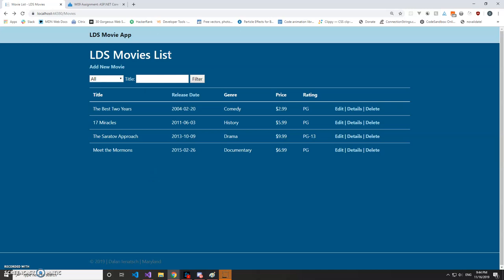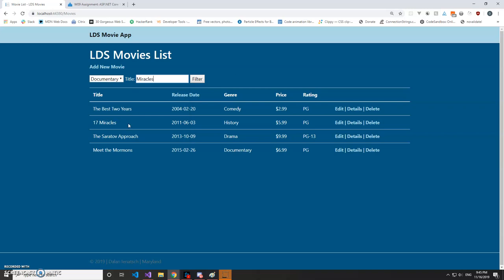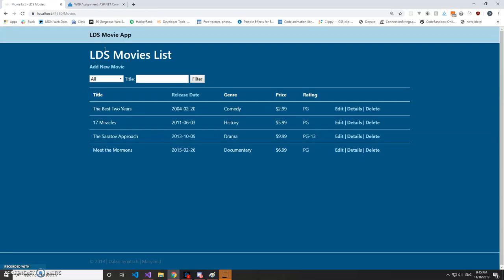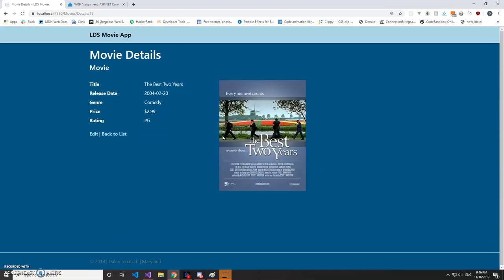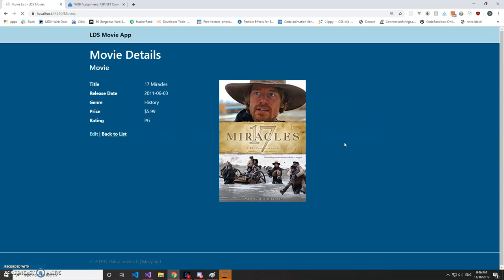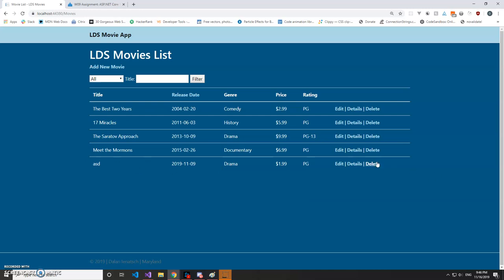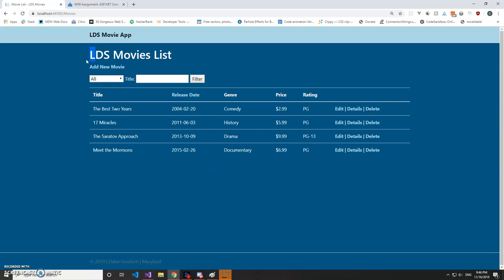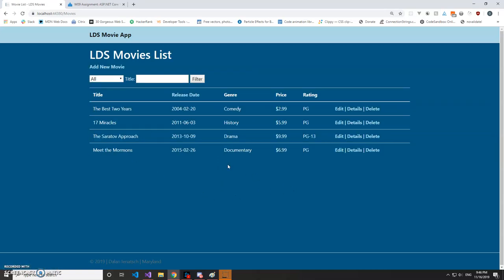MVC Movie App